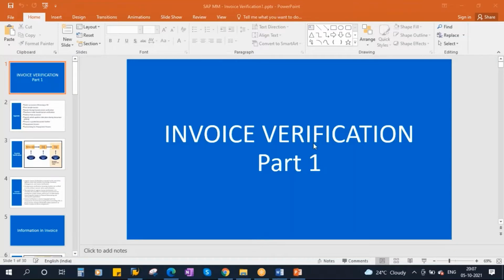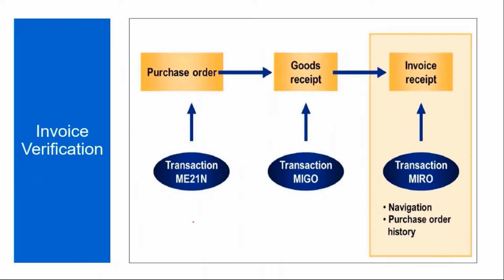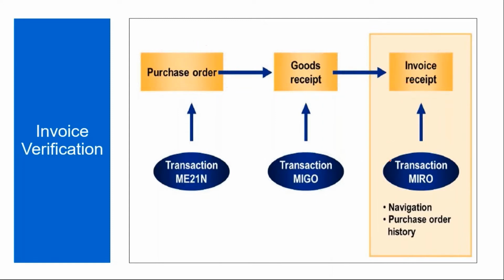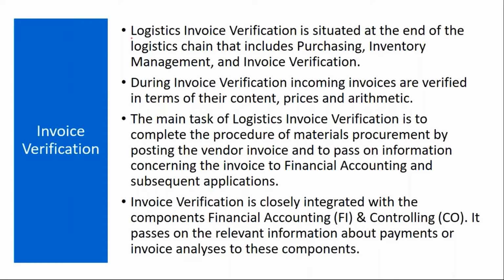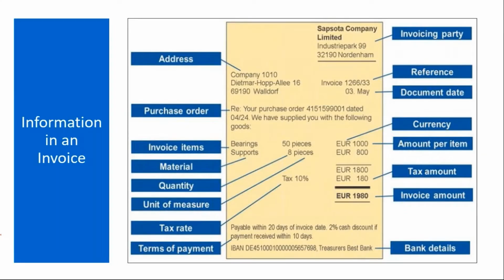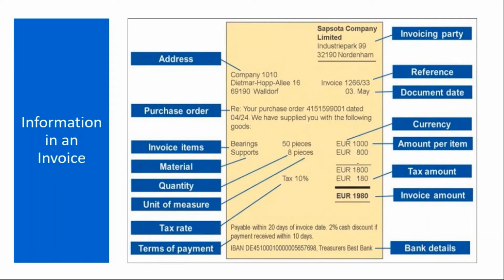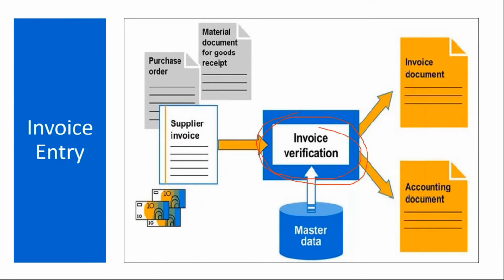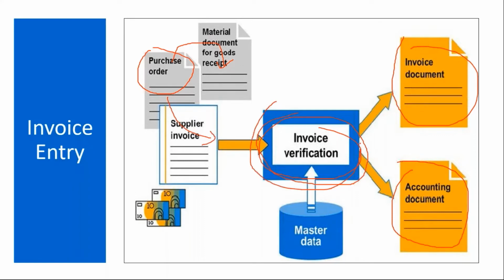Video 27 - SAP S/4HANA Materials Management (MM) training - Logistics Invoice Verification - Part 1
SAP S/4HANA Materials Management (MM) training - Invoice Verification - Part 1.